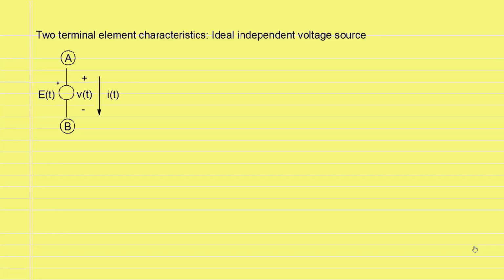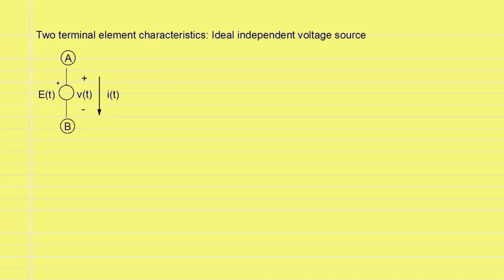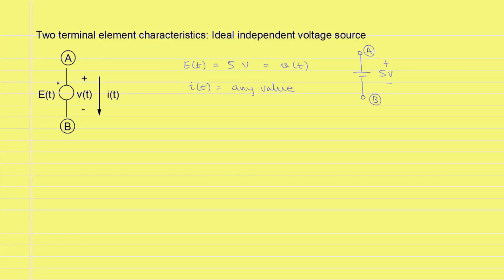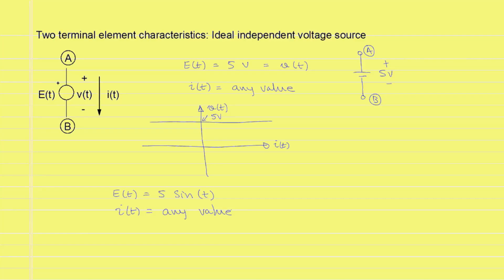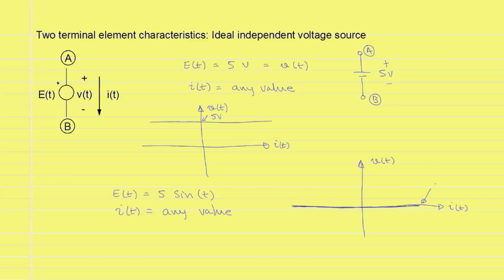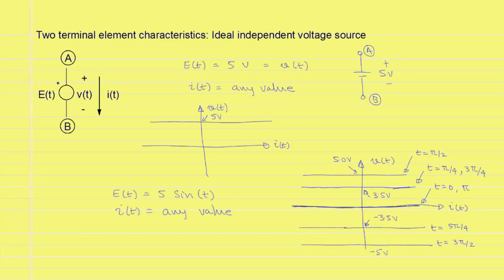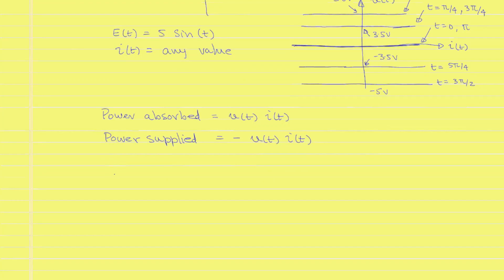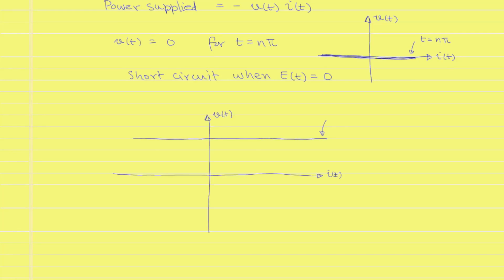Circuit with two voltage sources